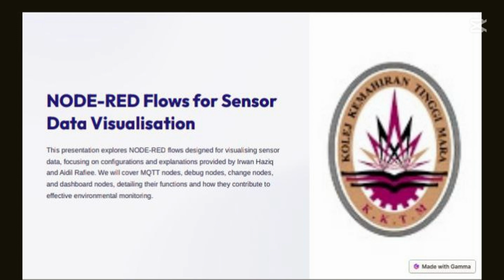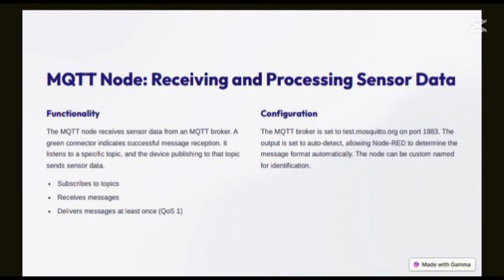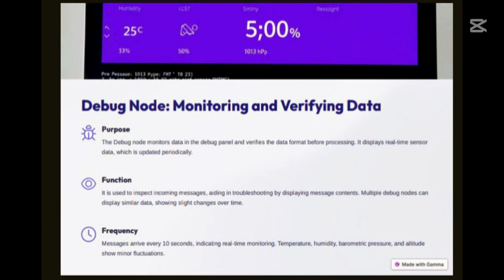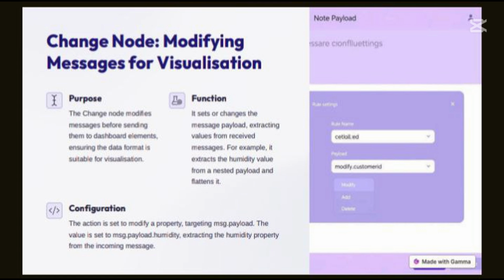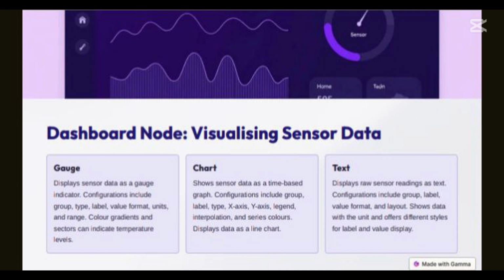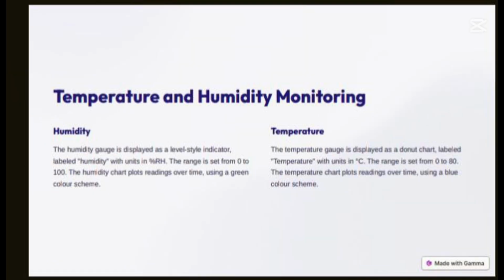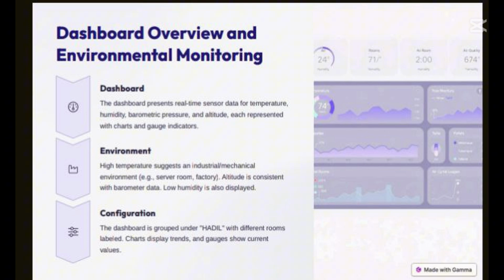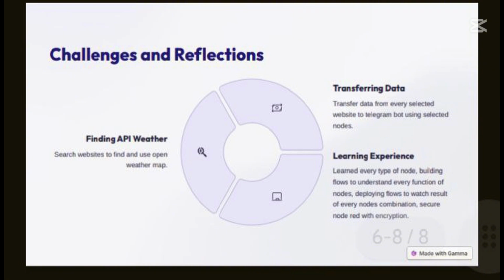Iot assignment 1